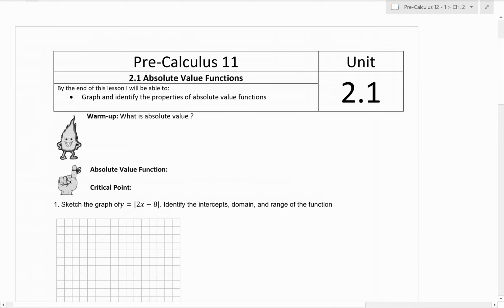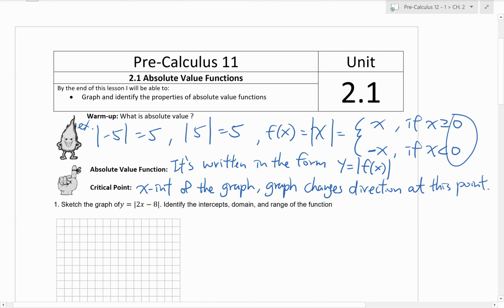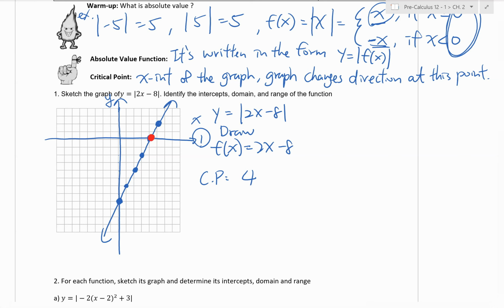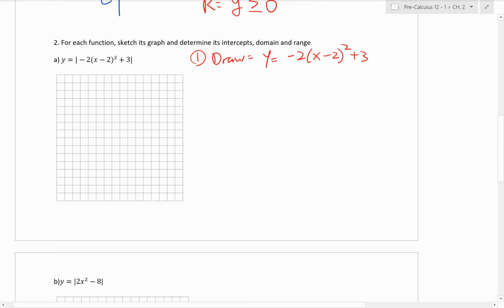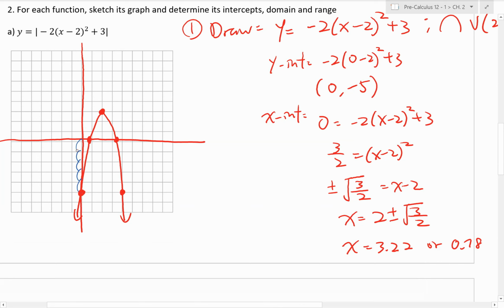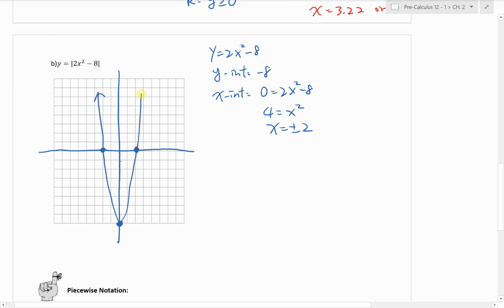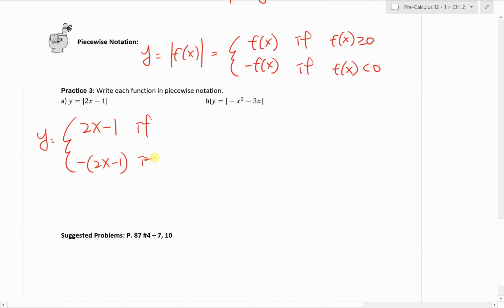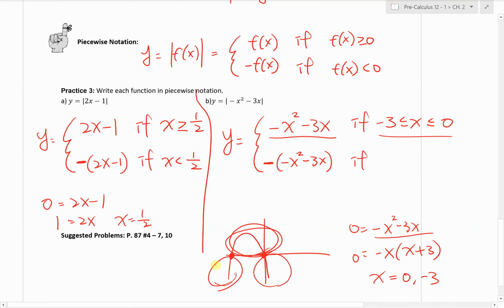PC 12 Chapter 2.1 - Absolute Value Functions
Unit 2 now! Woohoo!